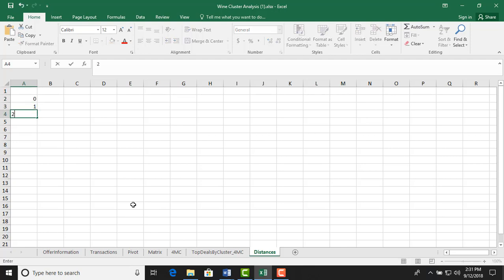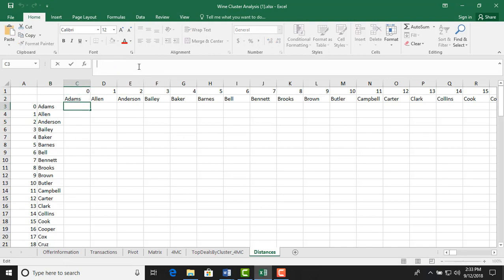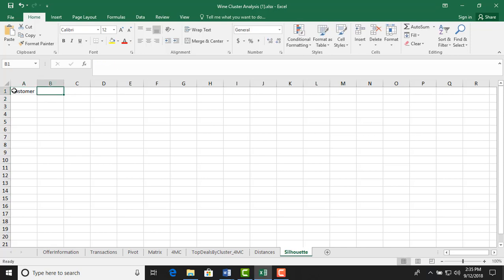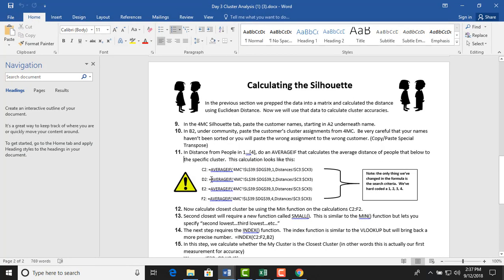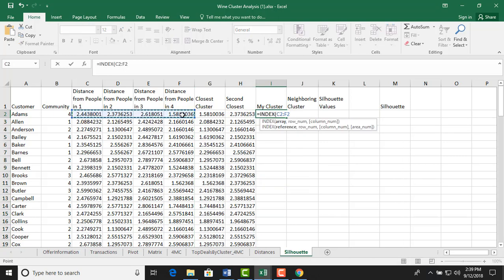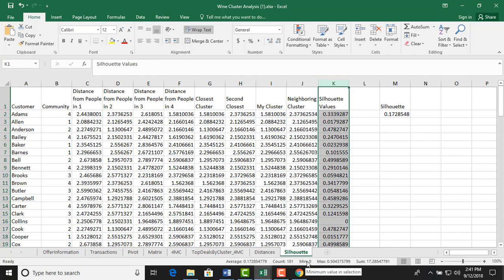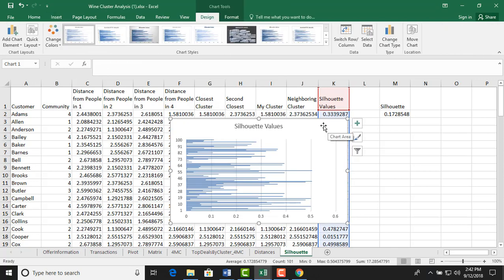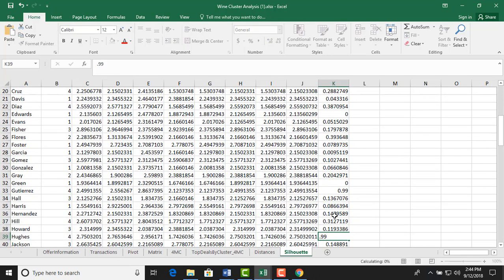5 Wine Cluster Analysis Create Silhouettes